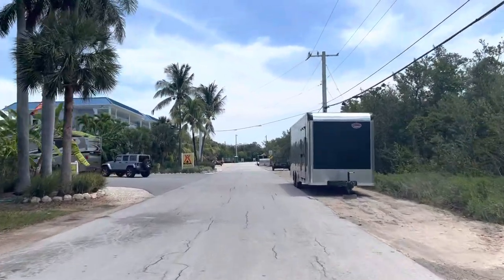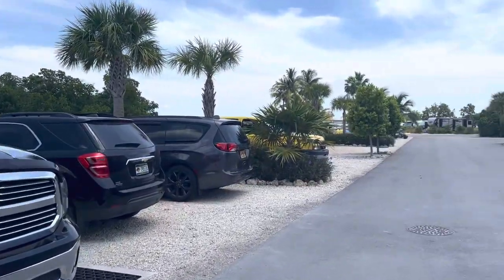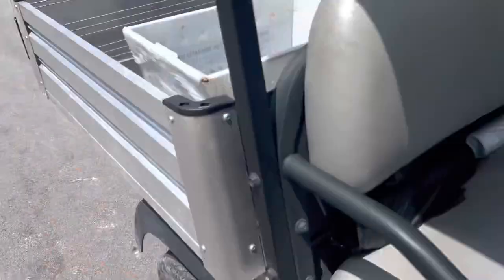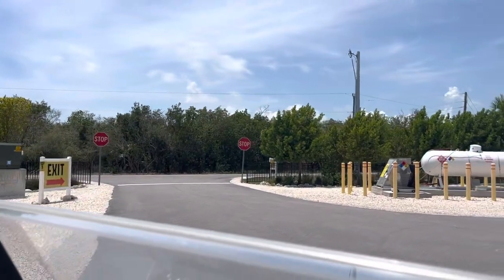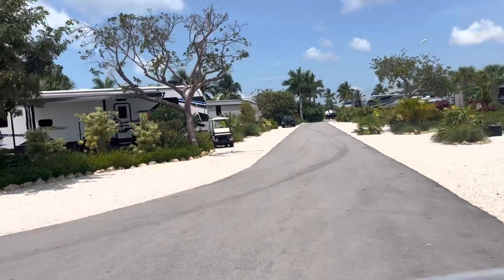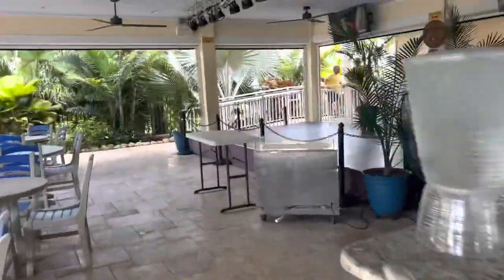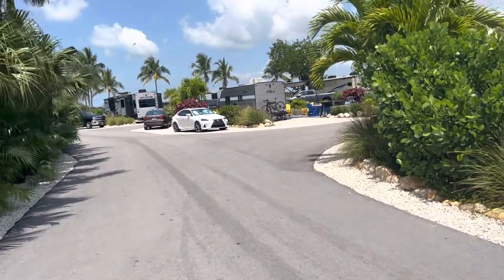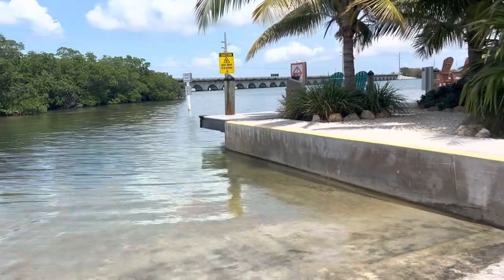Sugarloaf Key KOA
Quick look at Sugarloaf Key/Key West KOA Holiday 2023